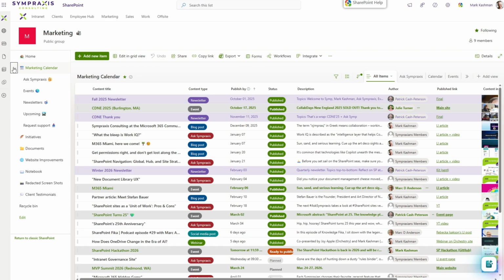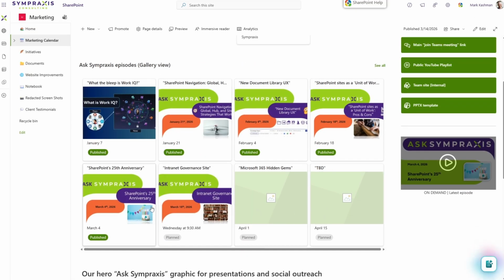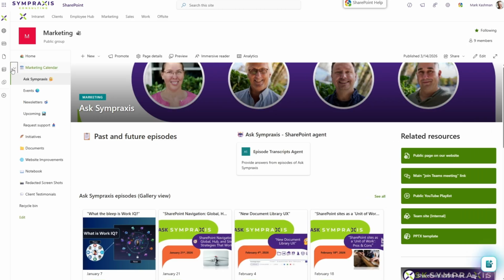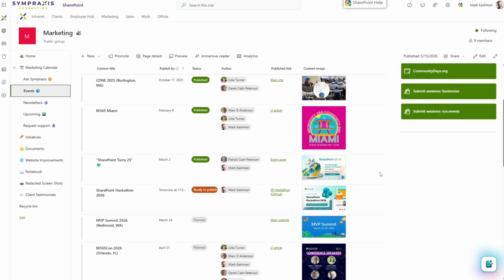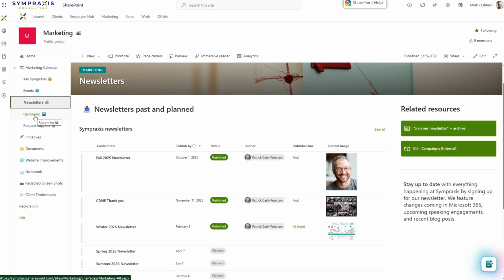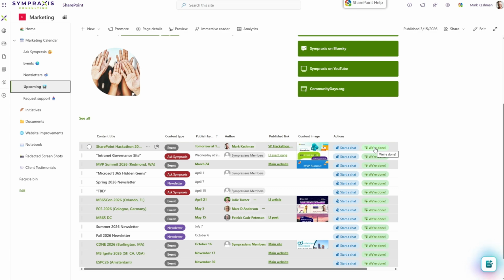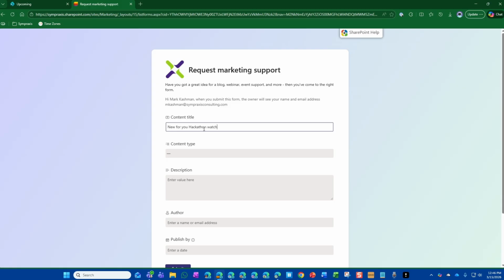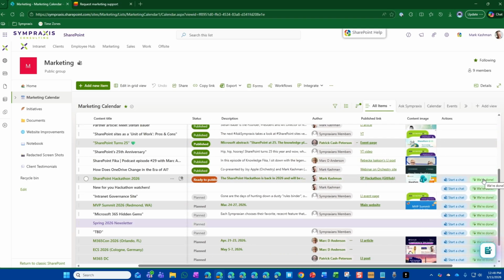SharePoint Hackathon 2026: Marketing planning with a SharePoint list, pages, agent, and automation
The power of out of the box capabilities configured with a specific use case can go a long way. In this case, I created a single SharePoint list and configured multiple views used across multiple SharePoint pages - all within the same site to create a simple "application" to help our marketing team stay organized, add context and resources for the various marketing content types, and keep it engaging and actionable. I also took advantage of a unique SharePoint agent grounded on a set of video transcripts, the new Quick Steps column to add clickable/actionable buttons right into the list, and simple navigation to all the pages within the common left-hand navigation.